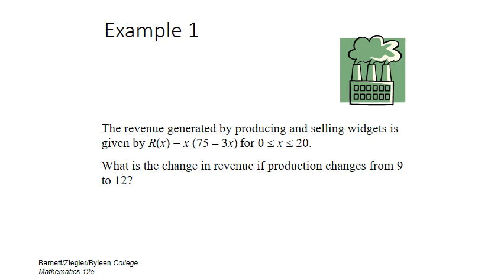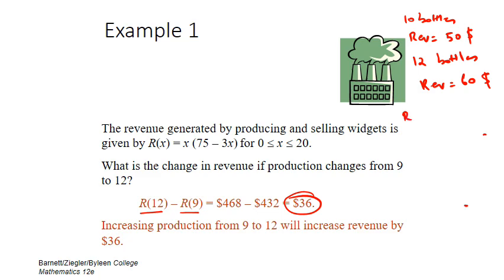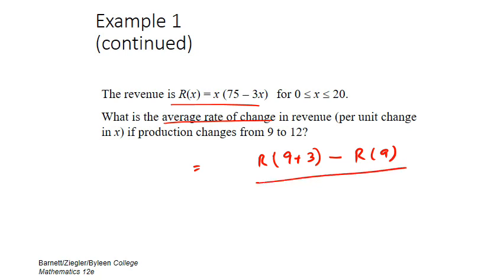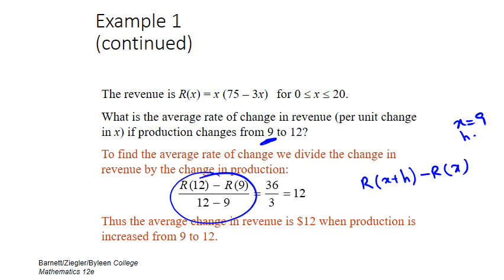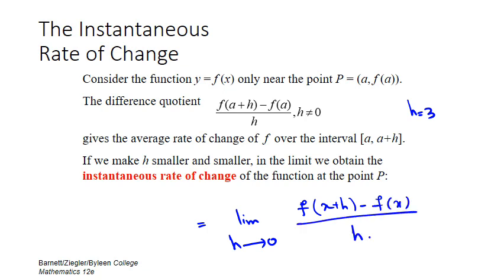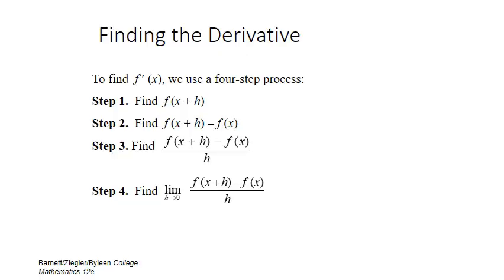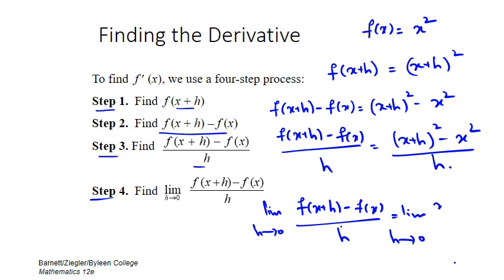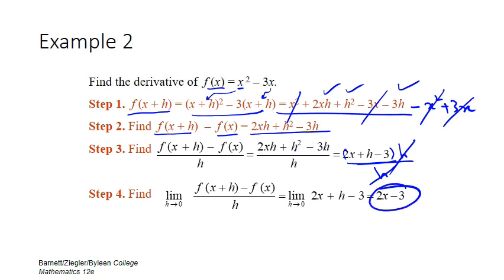Lecture 3 1 (BM)